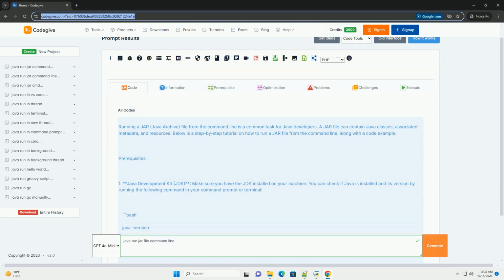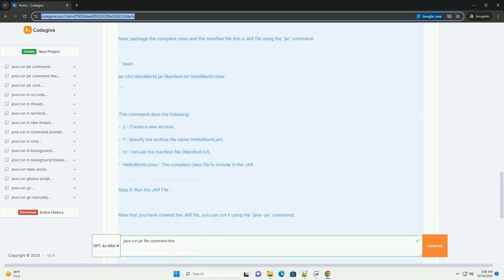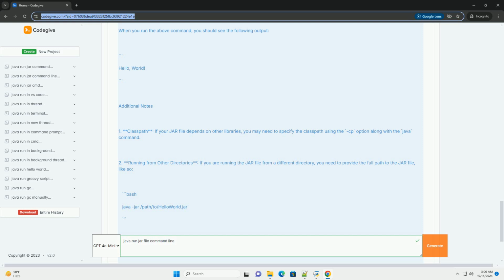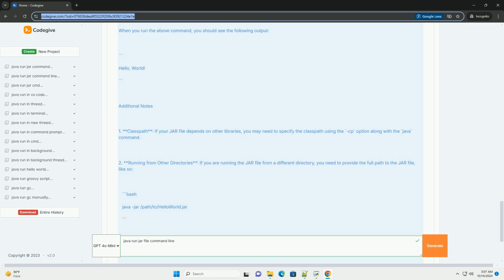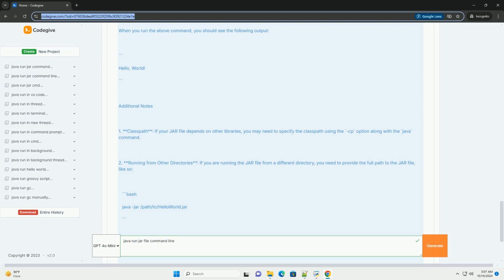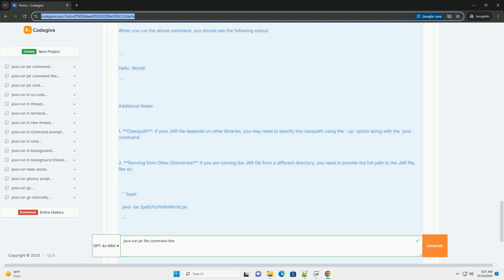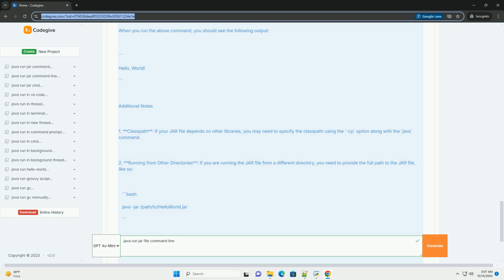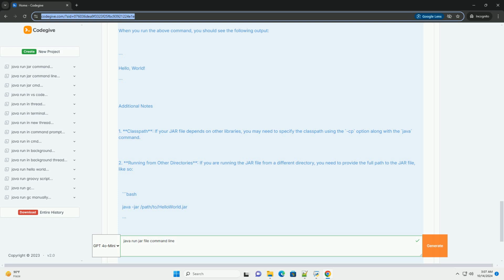java run jar file command line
running a jar (java archive) file from the command line is a common task for java developers. a jar file can contain java classes, associated metadata, and resources. below is a step-by-step tutorial on how to run a jar file from the command line, along with a code example.

### prerequisites

1. **java development kit (jdk)**: make sure you have the jdk installed on your machine. you can check if java is installed and its version by running the following command in your command prompt or terminal:

if java is not installed, you can download it from the [official oracle website] or use openjdk.

2. **jar file**: you need a jar file to run. for this example, we’ll create a simple java program and package it as a jar file.

### step 1: create a simple java program

create a java file named `helloworld.java` with the following content:

### step 2: compile the java file

open your command line or terminal and navigate to the directory where `helloworld.java` is located. compile the java file using the `javac` command:

this will generate a `helloworld.class` file in the same directory.

### step 3: create a manifest file

to create a jar file, you need a manifest file that specifies the entry point of your application. create a file named `manifest.txt` with the following content:

make sure there is a newline at the end of the file.

### step 4: create the jar file

now, package the compiled class and the manifest file into a jar file using the `jar` command:

this command does the following:
- `c`: create a new archive.
- `f`: specify the archive file name (helloworld.jar).
- `m`: include the manifest file (manifest.txt).
- `helloworld.class`: the compiled class file to include in the jar.

### step 5: run the jar file

now that you have created the jar file, you can run it using the `java -jar` command:

### expected output

when you run the above command, you should see the foll ...

python commands cheat sheet
python command prompt
python command line input
python command not found mac
python command not found

python file
python file open modes